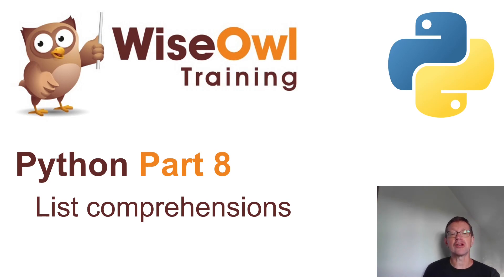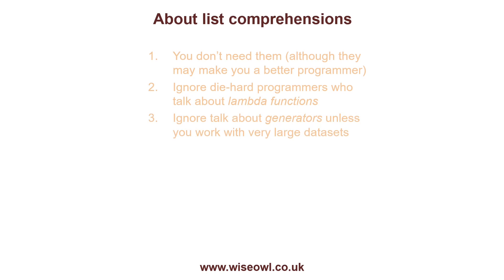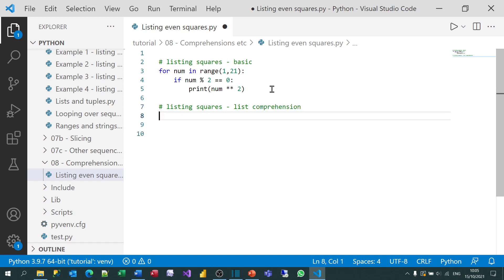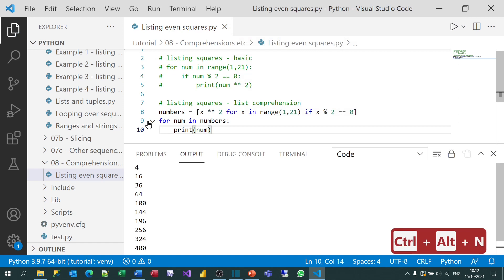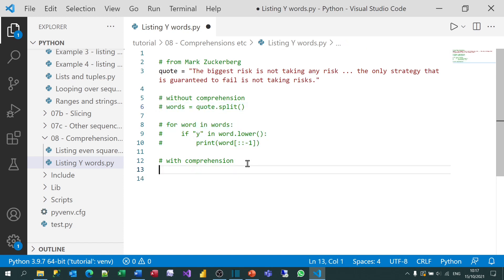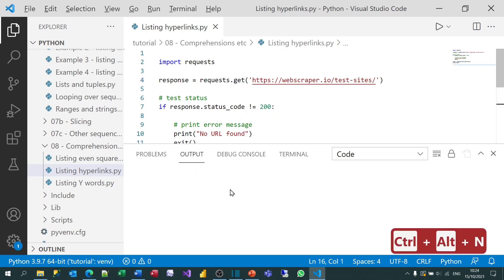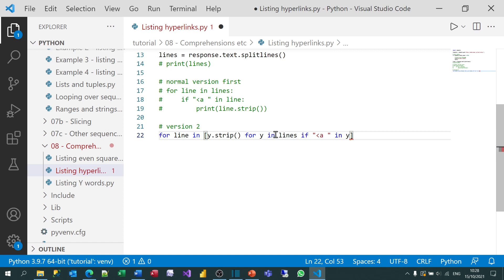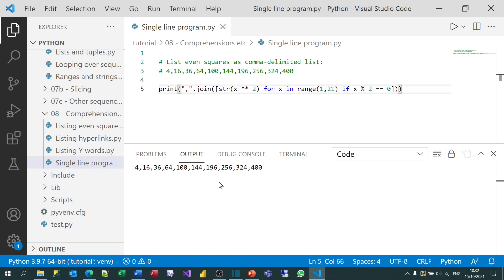Python Part 8 - List Comprehensions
Processing a  list usually involves applying a condition to exclude unwanted items and then transforming the result to get what you want.  A list comprehension provides an elegant, concise way to combine these two things.

Chapters
00:00 Topic list
01:01 Three preliminary messages
02:12 Example - listing even number squares
06:13 Example - reversing certain words
09:20 Example - listing hyperlinks
12:25 Single line programming